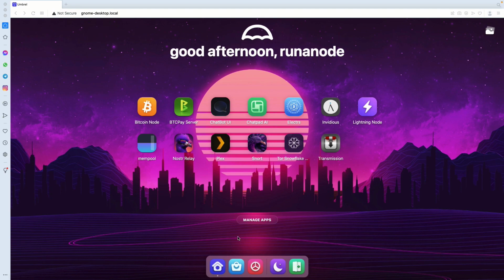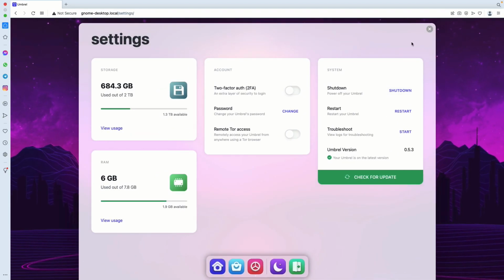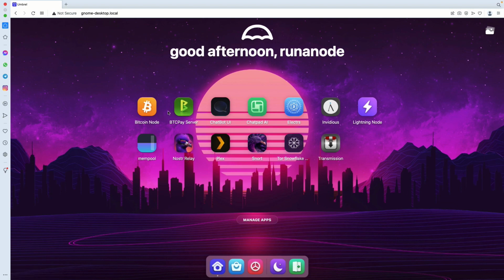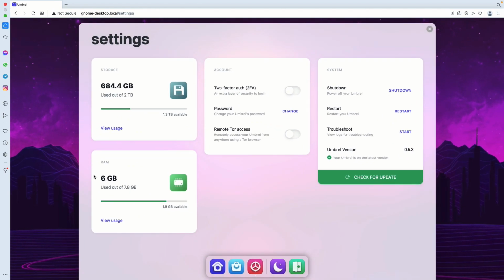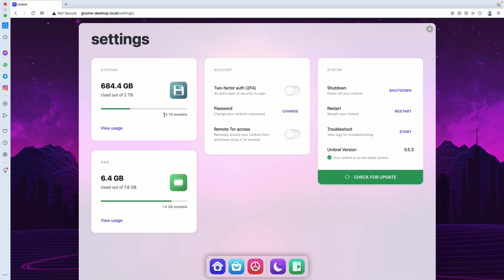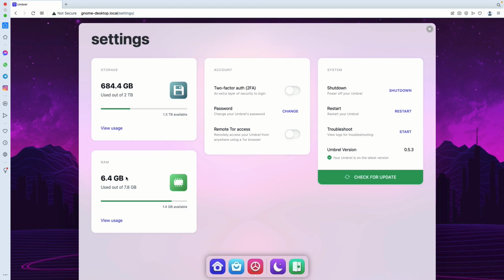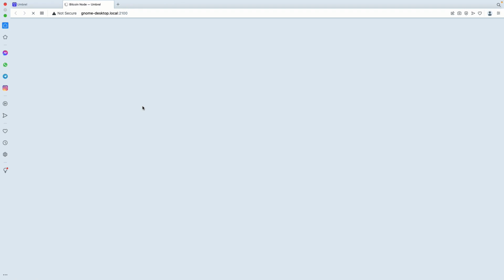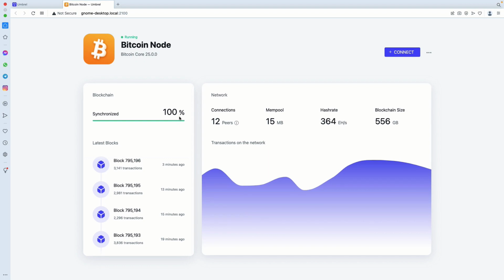🟧 Why 4GB is not enough to run a bitcoin node with Umbrel OS? - long version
4GB Minimum if you only run Bitcoin Node on Umbrel OS and nothing else.

Why? Installing & running already few apps in Umbrel OS takes 2-3GB easily.
If you want to run also Lightning Network Node, make sure to have min. 8GB of RAM.

Perfect alternative for Raspberry Pi for this is Odroid M1 8GB board with NVMe M.2 M-key SSD.

Also better to install already 2TB NVMe Samsung 970 Evo Plus instead of only 1TB, as full Bitcoin blockchain is already taking 550+ GB space plus Umbrel OS around from 60-120 GB so with 1TB SSD you would end up only 200-300 GB extra space that is like less than 200 good quality 1080p movies.

See how to do but together your own DIY Bitcoin node or purchase one